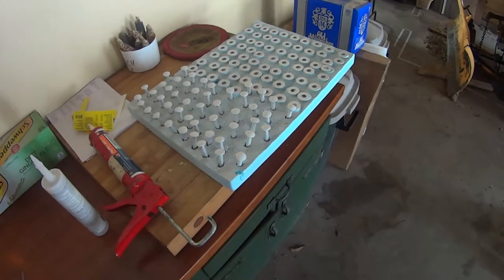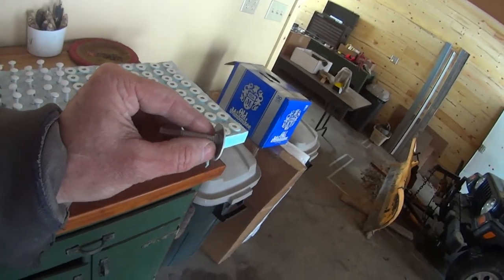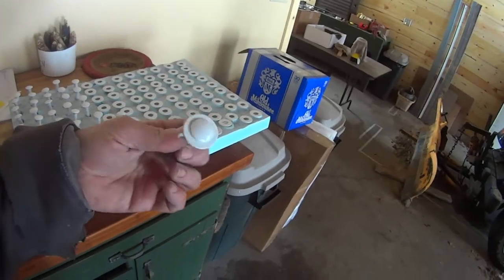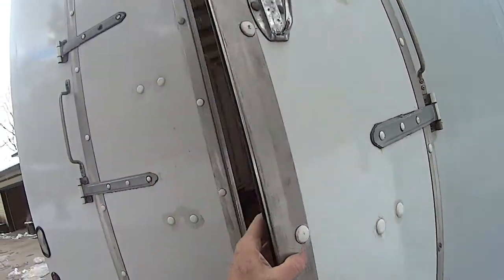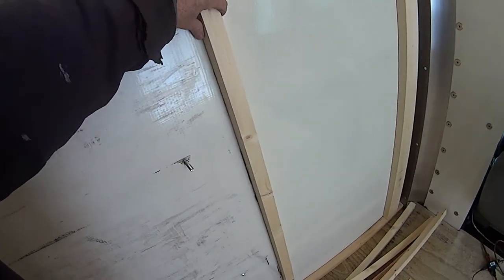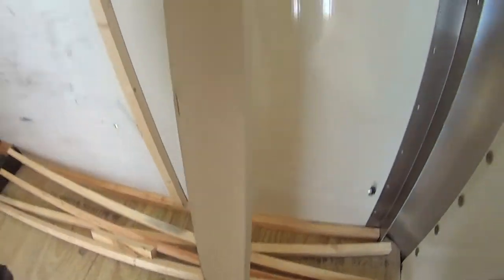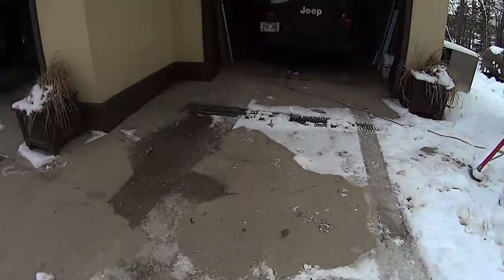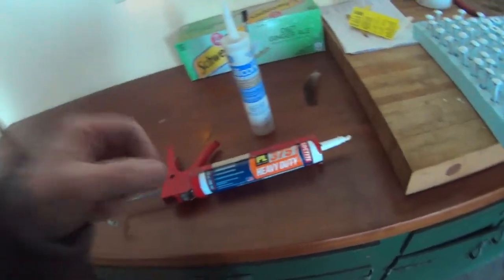Rich's Box Truck to RV #15 - New bolts to replace original rivets on side walls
Rich shows how he plans to replace the original rivets on the side walls with stainless steel cariage bolts and clean up the spray paint around the bolts.